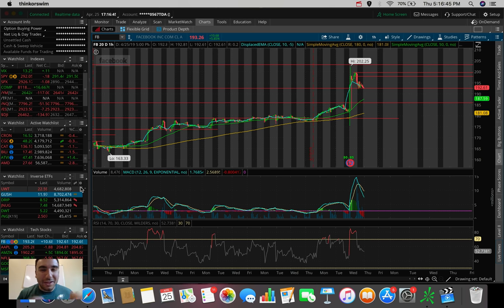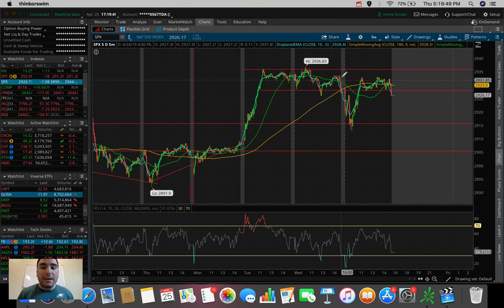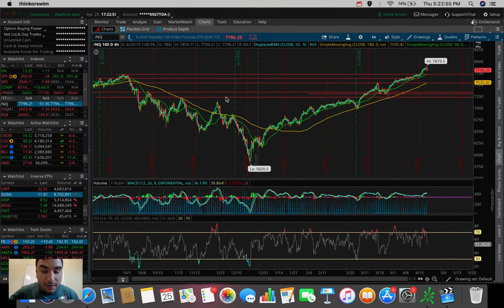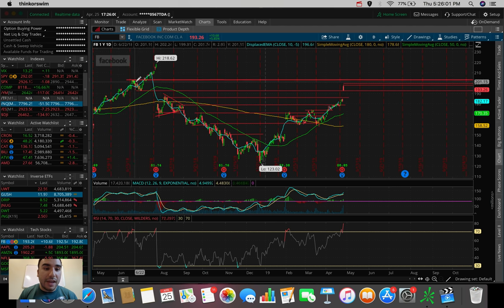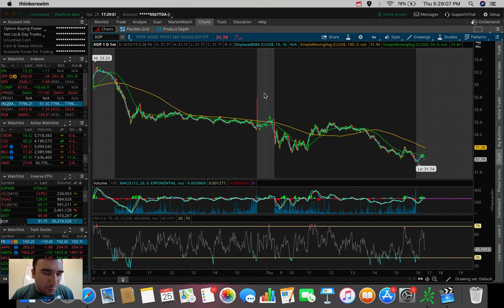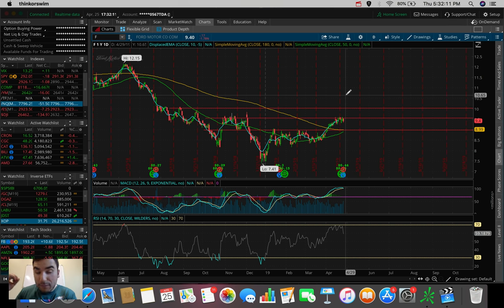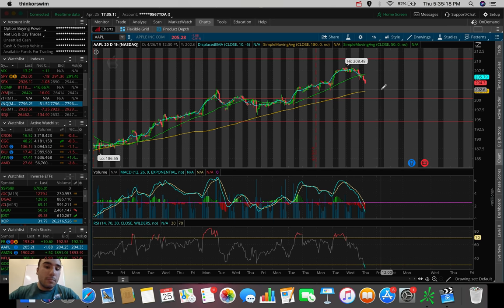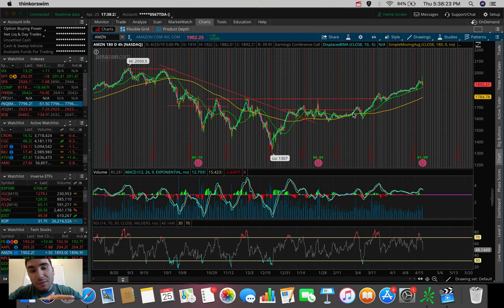This MIGHT Be a Good Swing Trade | Stock Market Update 4/25/19